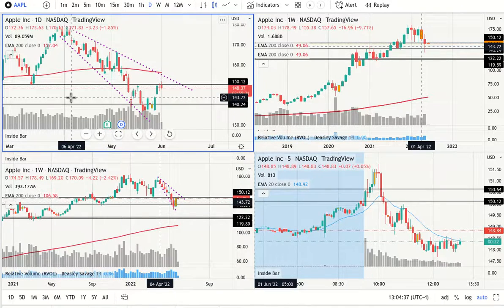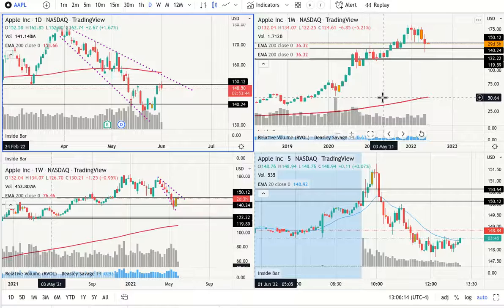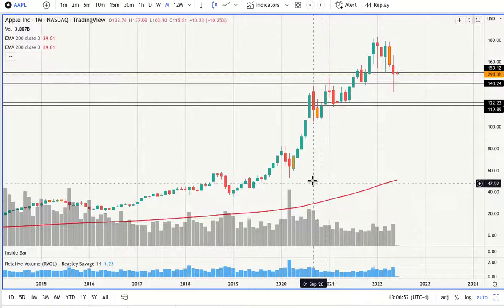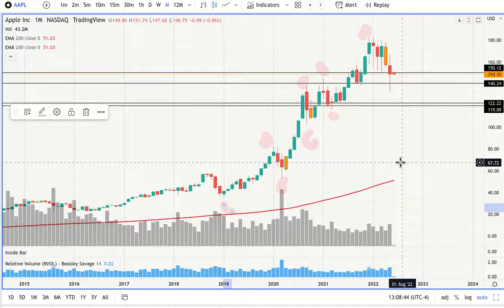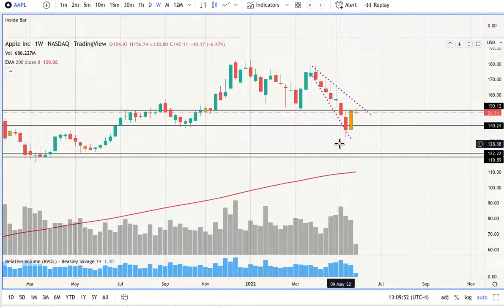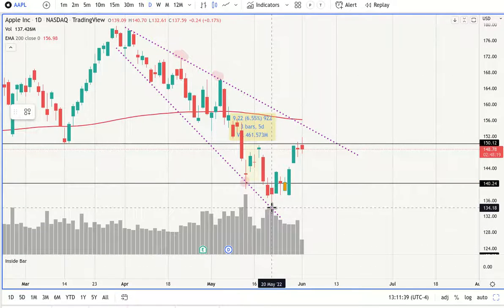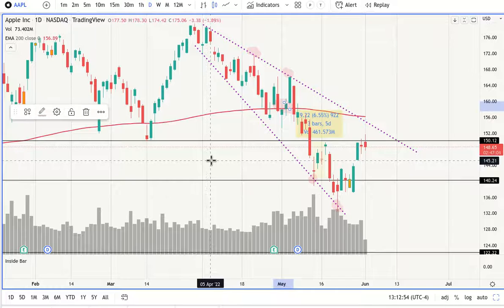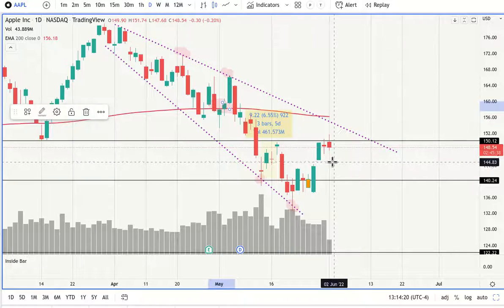AAPL Stock - Trading For Beginners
- AAPL Stock - What is the current trend, bullish or bearish?
- What are support levels  ?
- Important trend-lines to watch.

My previews short video link where I guessed APPL to be bounce off $140 :

Khalaf  is not registered as an investment adviser or is not a CPA with any federal or state regulatory agency in any country. The information shared in this video is my ("Khalaf") personal opinion only, which may or may not be accurate.  Trading results vary and can never be guaranteed. Every type of trading carries a high level of risk. There is a great possibility that you can sustain losses from your investments.